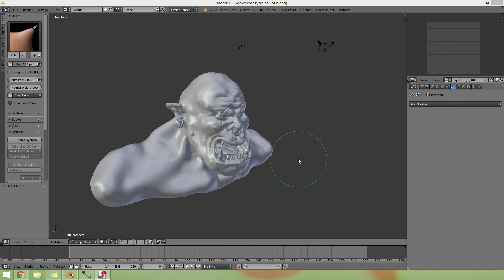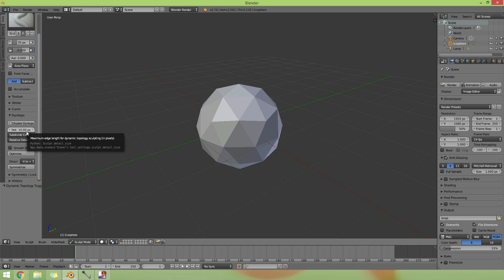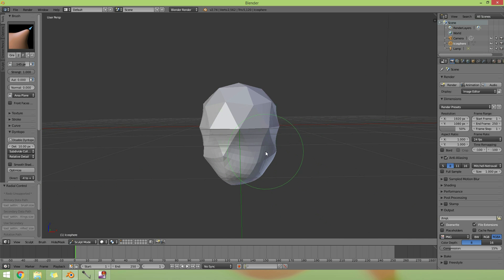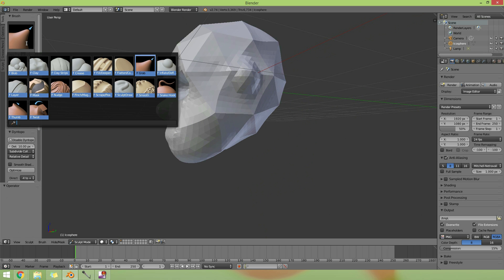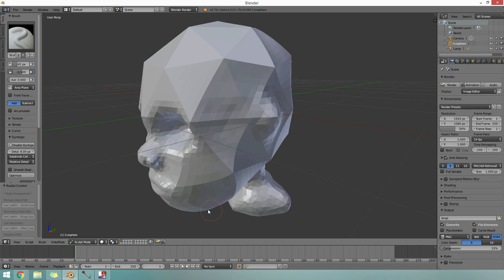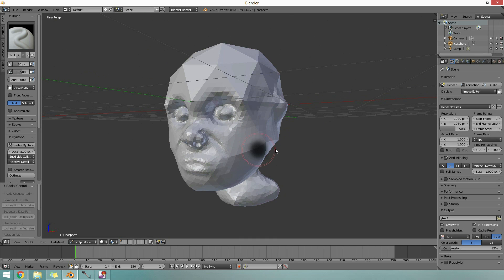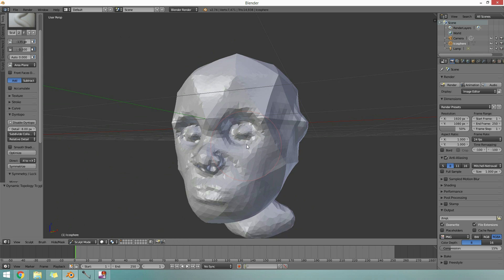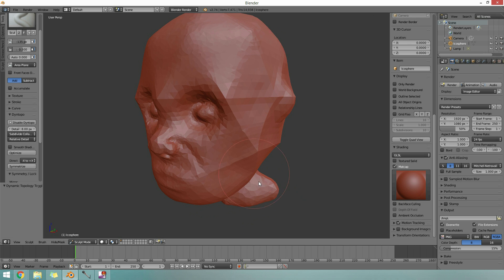Blender sculpting | quick start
quick start guide to sculpting in blender. Using Dyntopo.